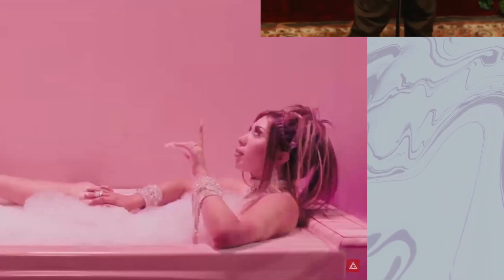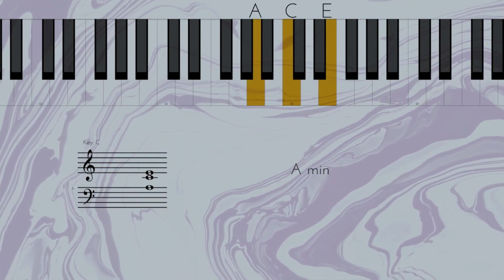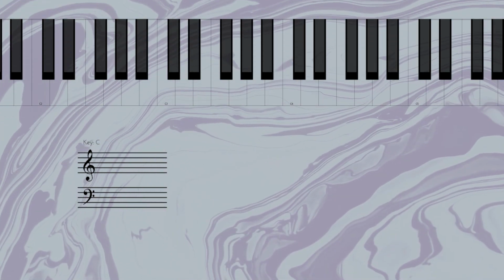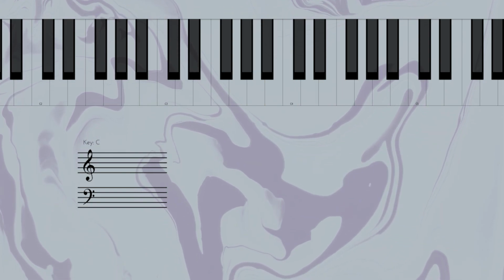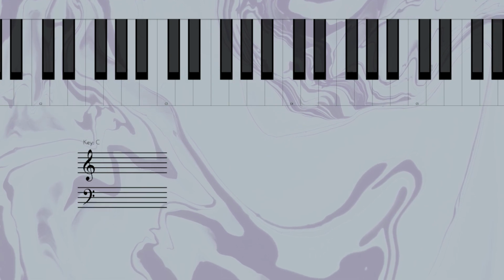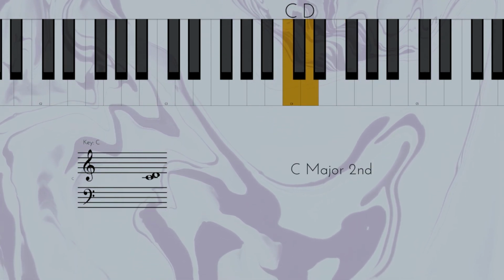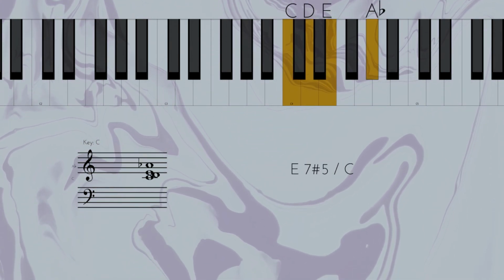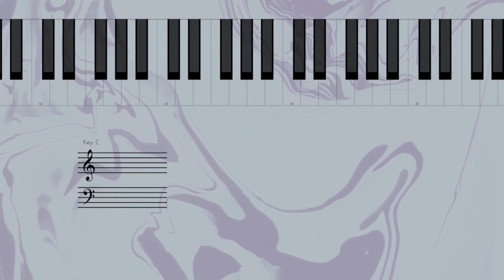Learning RnB chords straight from the CHARTS (part 1)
While I won't tell you where these examples came from, it's amazing the chord progression techniques you can learn from RnB hits that are on the Spotify playlists TODAY.

This keyboard chord tutorial covers a couple fairly simple examples, and I'd like to cover many more in the future. :)

0:00 Intro
0:40 Basic triads
1:30 Voice leading the triads
2:15 Making Chord Extensions
3:07 Altered Dominant Chord
4:55 5 1 4 Chord Progression
5:40 More Chord Extensions
7:27 More Altered Dominant Voicings